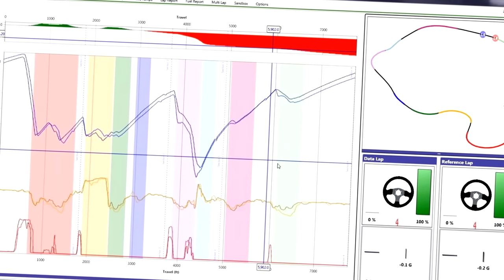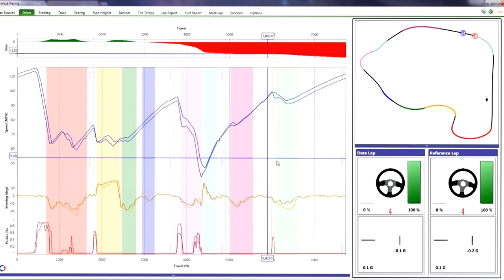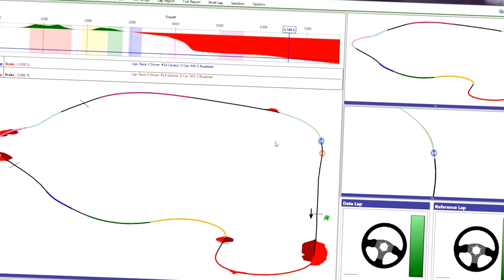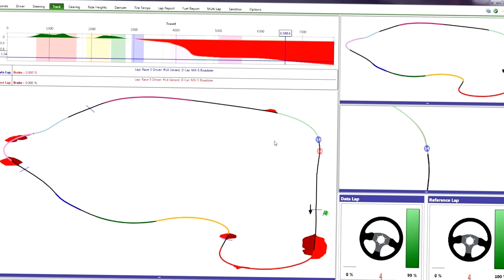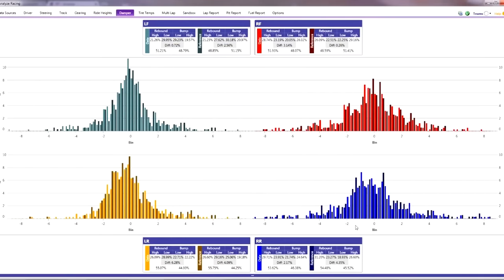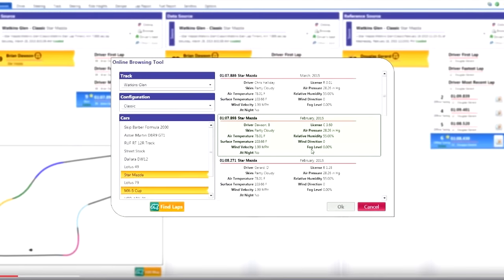Doug Gerard of iAnalyze Racing Interview from iRace4Life 2016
presents our interview with Doug Gerard of iAnalyze Racing at iRace4Life 2016.  Doug has taken his years of real world racing data crunching and applied those skills to iAnalyze Racing, in the hopes of making faster iRacers.  With the ability to analyze every aspect of not only your lap, but compare it to the fast guys, iAnalyze Racing is a pretty strong tool.

Help out ISRTV by purchasing Amazon products through our store, it doesn't cost you a thing!